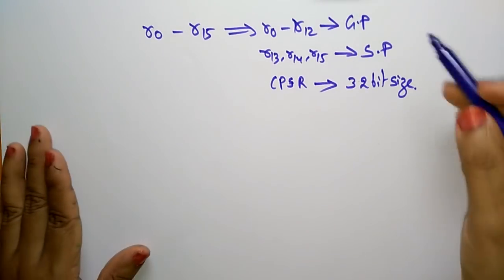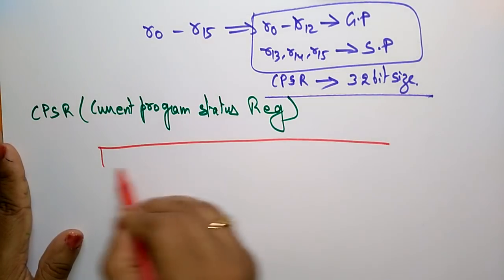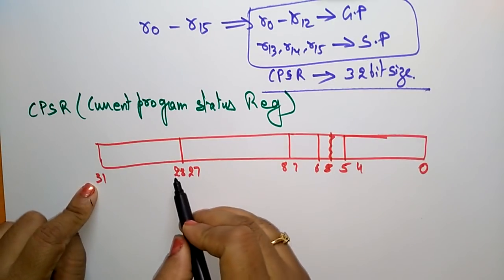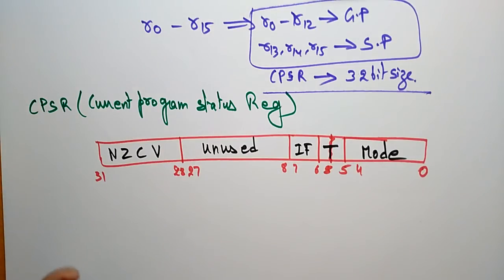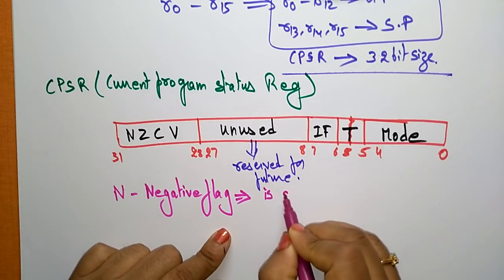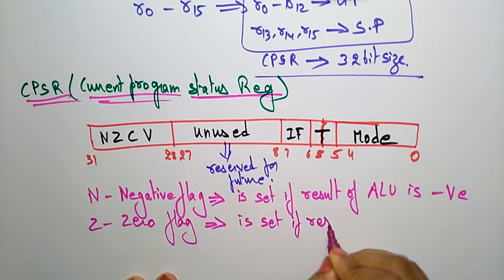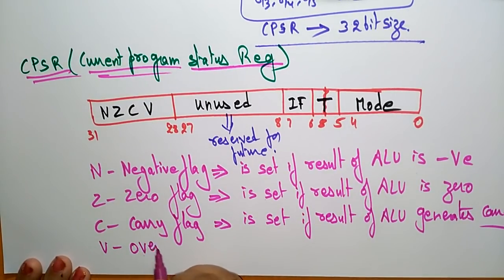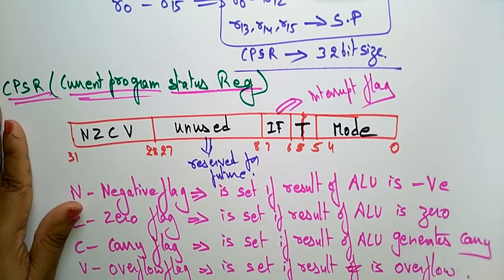ARM Register Organisation | Part -2/2 | ES | Embedded Systems | Lec-11 | Bhanu Priya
arm registers explained
CPSR: Current Program Status register